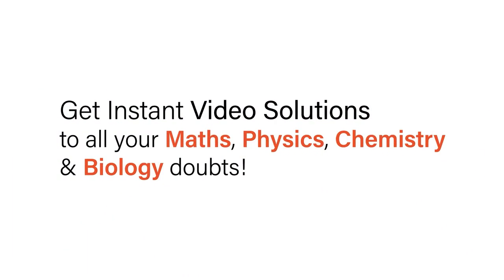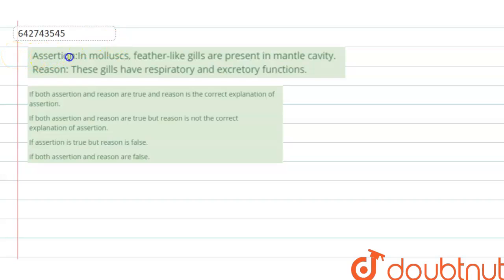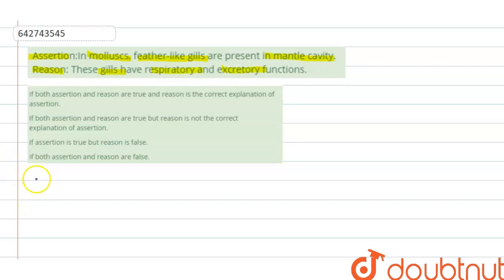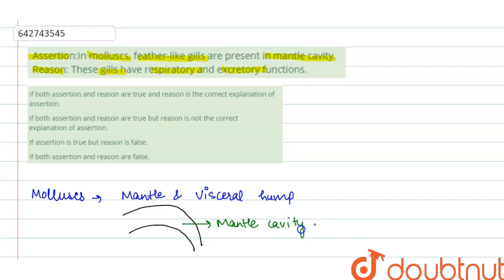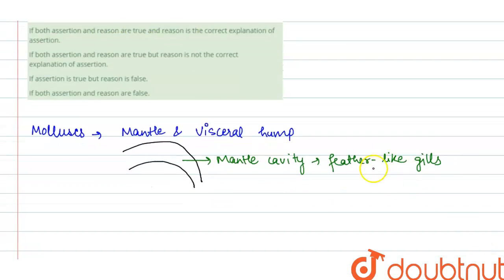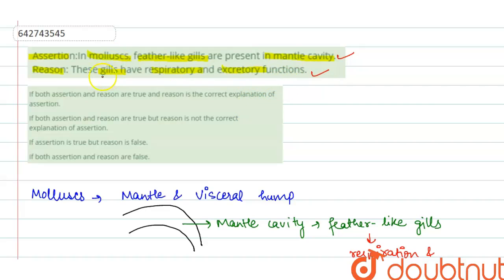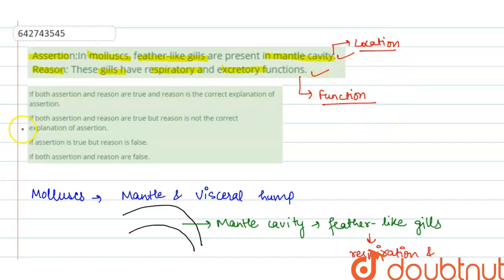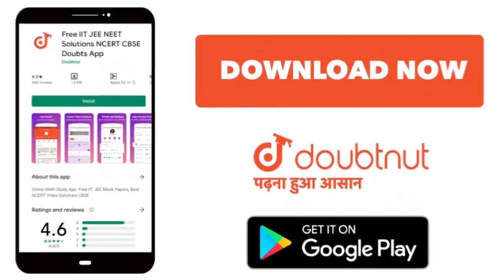Assertion:In molluscs, feather-like gills are present in mantle cavity. Reason: These gills have...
Assertion:In molluscs, feather-like gills are present in mantle cavity. Reason: These gills have respiratory and excretory functions.
Class: 11
Subject: BIOLOGY
Chapter: ANIMAL KINGDOM
Board:NEET

👉 Have Any Query? Ask Us.